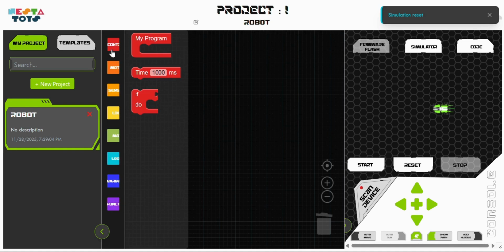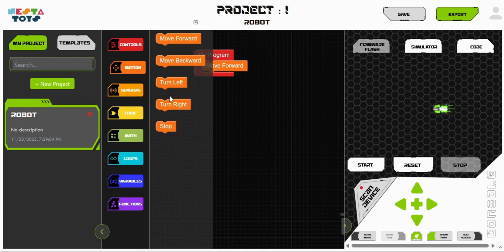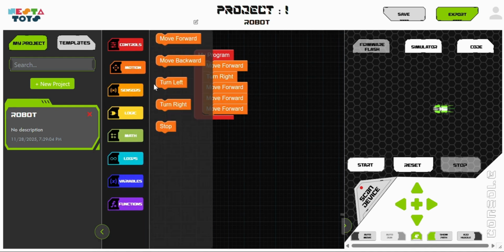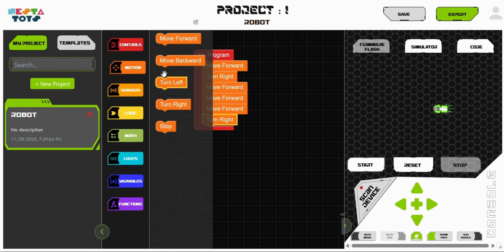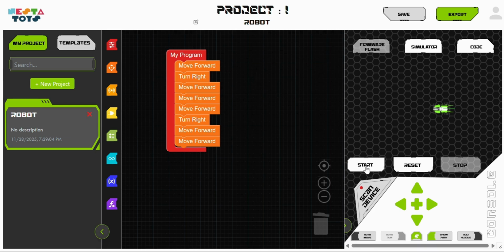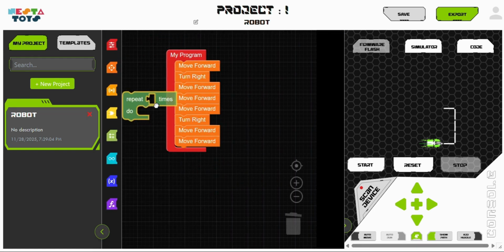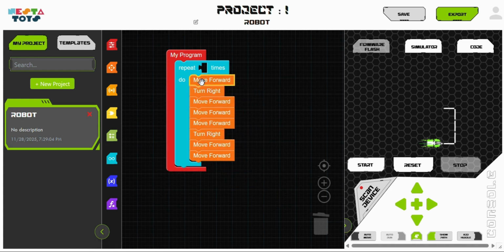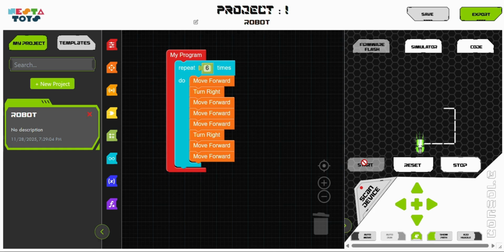How to Make a Patrolling Robot Move in a Square Path | Block Coding for Beginners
In the previous lessons, we learned how robots move, turn, and follow different paths using block coding.

Today, we take it a step further by learning how to make a patrolling robot — just like a security guard or police robot that repeatedly moves around an area to keep watch.

In this lesson, we explore how a robot can move in a perfect square path automatically, turning at each corner and repeating the route multiple times. You’ll also understand how loop blocks help the robot patrol continuously without manually repeating commands.

✅ 1. What Is a Patrolling Robot?
Learn how security robots move around an area repeatedly.
  •  Real-life examples (police patrol, guards, surveillance robots)
  •  Understanding square and circular patrol paths
  •  How robots monitor the environment by repeating routes

✅ 2. Building the Square Patrol Path
Create a simple patrolling routine using motion blocks.
  •  Move forward
  •  Turn right at each corner
  •  Sequence of forward + turn blocks
  •  Why block order matters in robot movement

✅ 3. Using Loops to Repeat the Patrol
Make the robot patrol continuously without rewriting the code.
  •  Repeat ___ times
  •  Dragging the entire sequence into the loop
  •  How loops automate repeated movement
  •  Testing the final patrolling behavior

This video is perfect for:
  ✔  Students learning robotics
  ✔  Beginners exploring visual programming
  ✔  STEM educators teaching automation
  ✔  Anyone curious how patrolling robots work
  ✔  Learners wanting to understand loops + movement patterns

By the end of this lesson, you’ll be able to code a robot that moves in a perfect square patrol, repeats the route multiple times, and behaves like a real-world security robot.
Get ready — in the next video, we’ll add sensors and smarter logic to make patrol robots react to obstacles! 🚀

🔗 Course: Foundations of Block Coding
Learn visual programming, sensors, automation, and how to build working robot programs step-by-step.

🕒 Timestamps
00:00 – Introduction
00:07 – Reviewing previous lessons
00:16 – How delivery robots work
00:24 – Introducing patrolling robots
00:32 – Real-world patrol examples
00:42 – Understanding square patrol routes
00:59 – Why manual control is not enough
01:08 – Starting the patrol coding
01:16 – Adding move forward block
01:20 – Turning right
01:26 – Adding more forward steps
02:03 – Why loops are not used yet
02:51 – Completing the square path
03:09 – Explaining repeated movements
03:21 – Second sequence of forward steps
03:35 – How the full route works
04:07 – Running the first test
04:15 – Why it stops halfway
04:23 – Adding the loop block
04:48 – Setting repeat count
05:09 – Testing full patrol behavior
05:17 – Robot patrolling automatically
05:23 – Final explanation
05:32 – Customizing your own patrol paths
05:44 – Conclusion